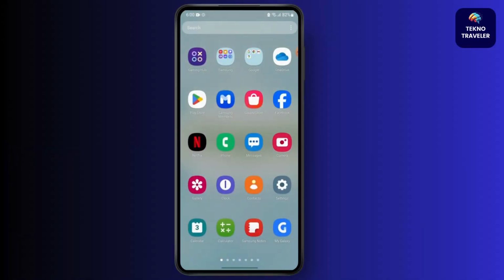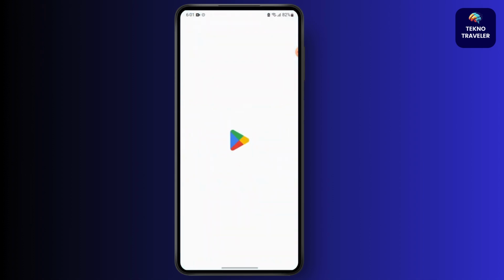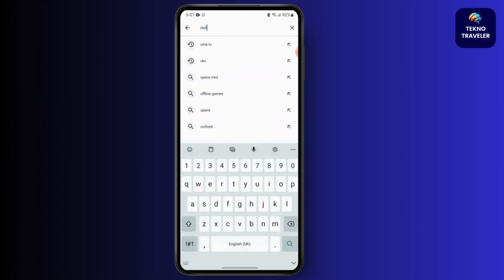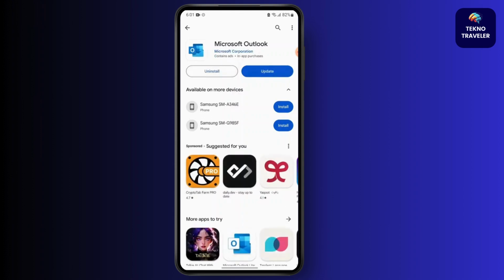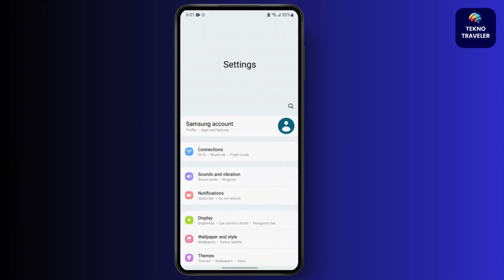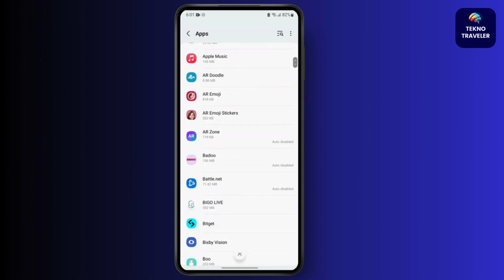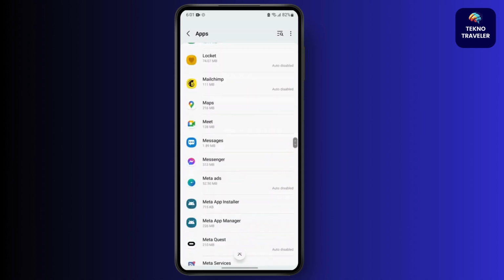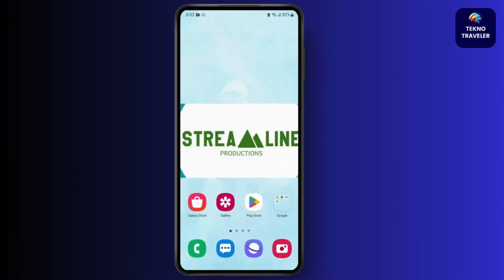How to Fix Attachments Not Showing in Outlook | Quick Fix Guide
Title: How to Fix Attachments Not Showing in Outlook | Quick Fix Guide

Description:

In this video, we’ll show you how to fix the issue of attachments not showing in Outlook. If you're having trouble viewing or downloading email attachments, follow this step-by-step guide to troubleshoot and resolve the issue quickly.

Topics Covered:

Common Causes:
Learn the common reasons why attachments might not appear in Outlook.

Step-by-Step Fixes:
Easy-to-follow steps to troubleshoot and fix the problem of missing attachments.

Preventing Future Issues:
Tips to avoid attachment problems in Outlook and ensure smooth email experiences.

Advanced Troubleshooting:
What to do if the basic fixes don’t work, including checking settings and updating Outlook.